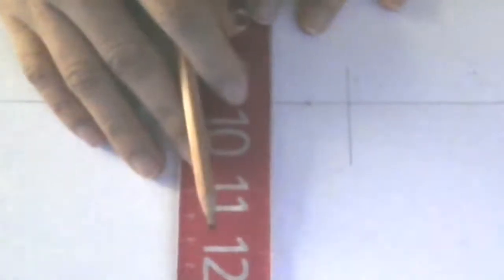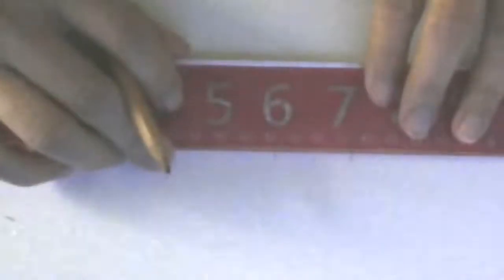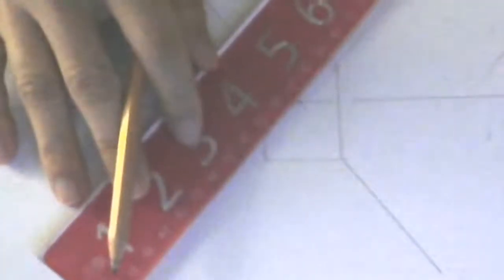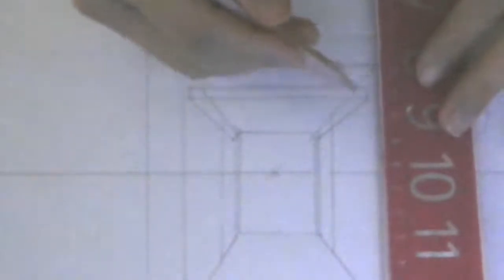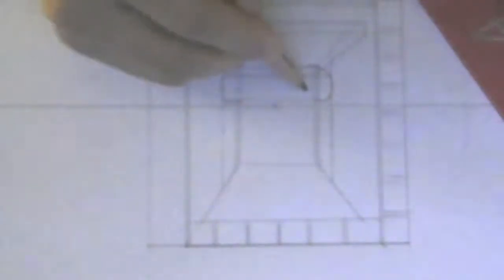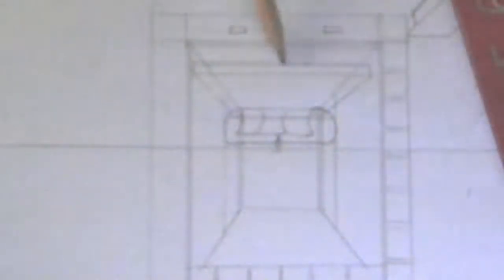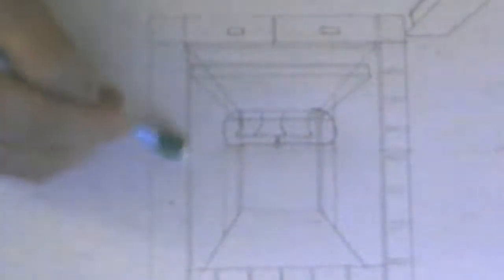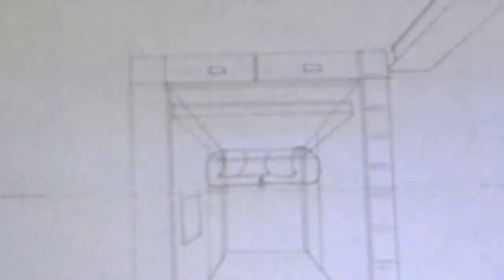How to draw a bed with bookshelf attached